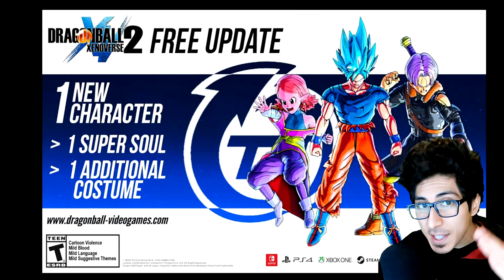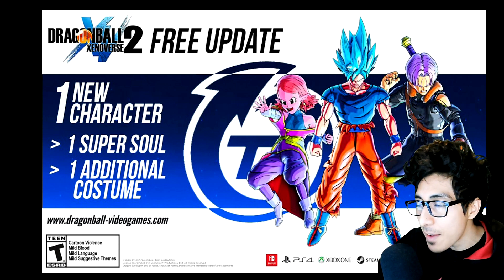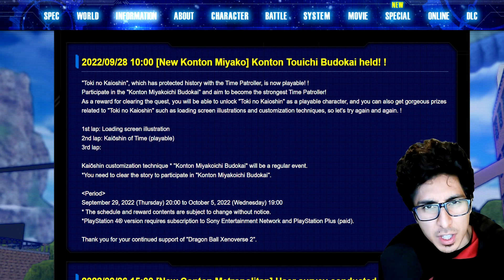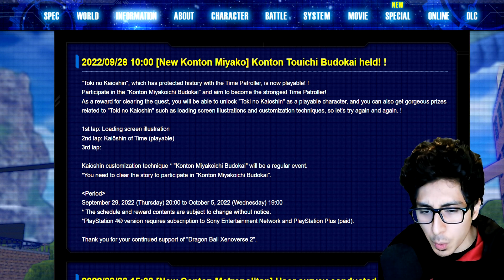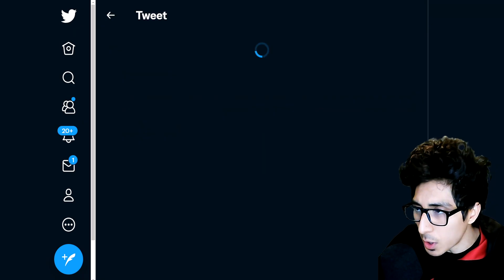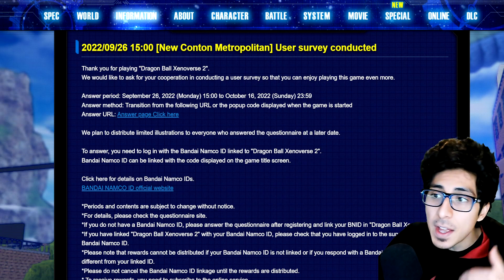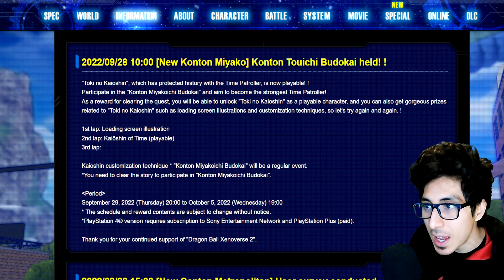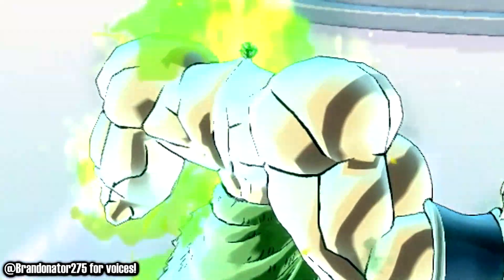DRAGON BALL XENOVERSE 2 - Free Character (September 2022)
Make a Bandai Namco ID and link it to your game first! Take this survey to get a special artwork!

NEW FREE DLC CHARACTER UPDATE! - Dragon Ball Xenoverse 2